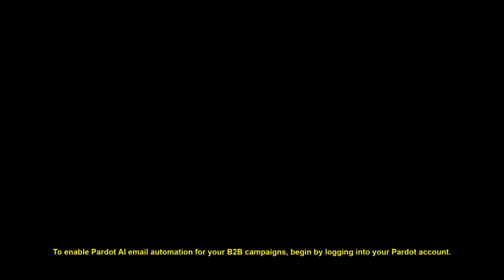How to enable Pardot AI email automation for B2B campaigns - Quick Tutorial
Unlock the power of automation in your B2B marketing with our quick tutorial on enabling Pardot AI email automation! In this video, we’ll guide you step-by-step through the process, showcasing how to leverage Pardot’s AI capabilities to streamline your email campaigns and boost engagement. Whether you're a seasoned marketer or just getting started, this tutorial is perfect for anyone looking to enhance their email strategy using Pardot.